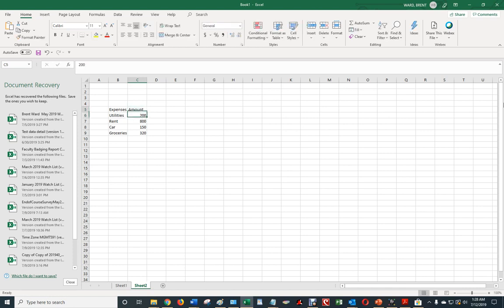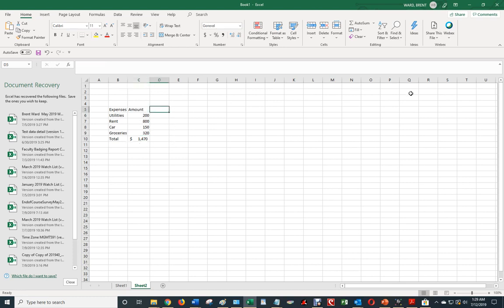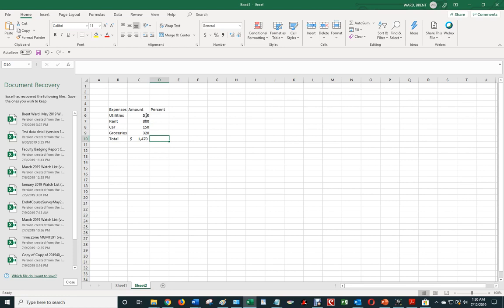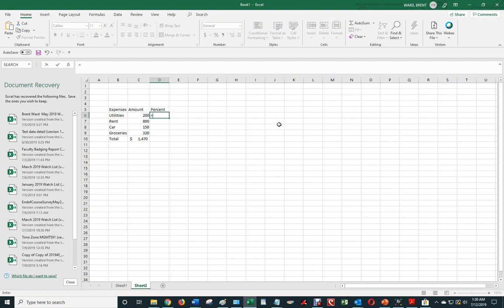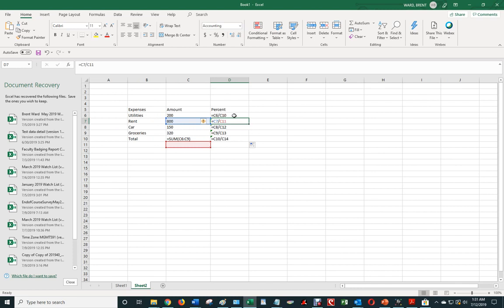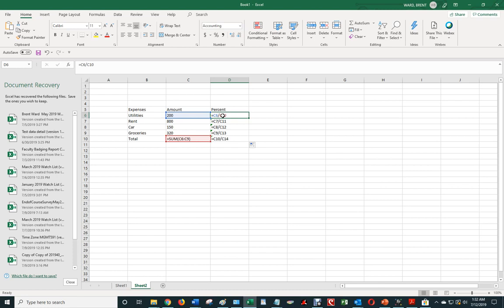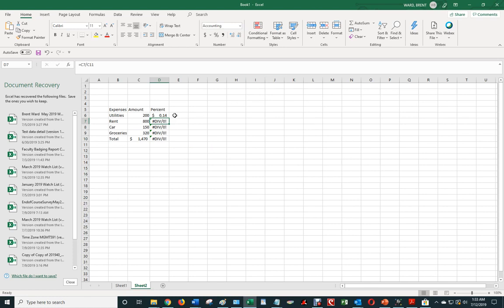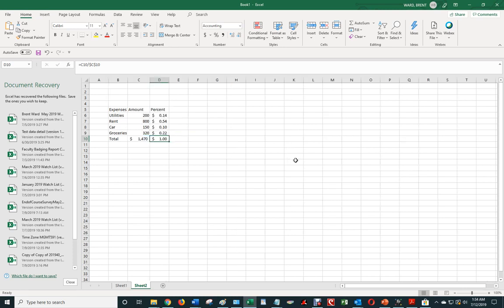Relative and Absolute Cell Referencing